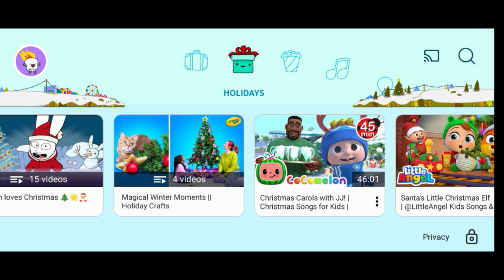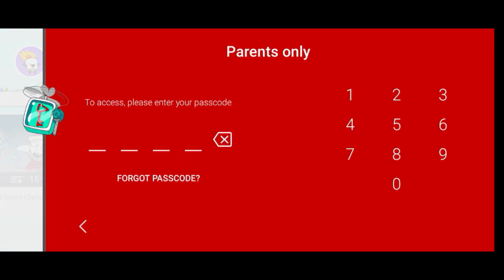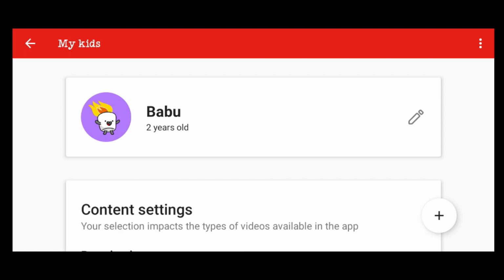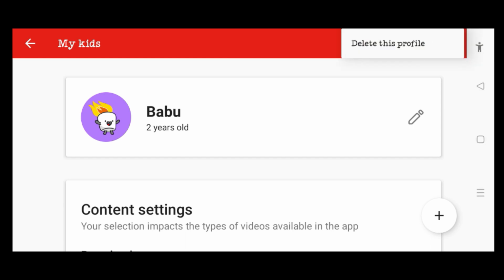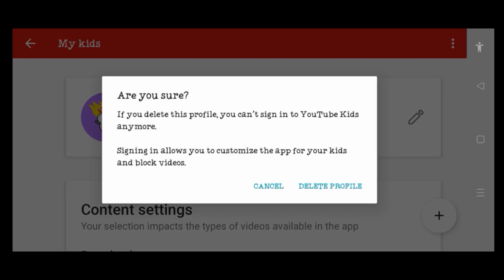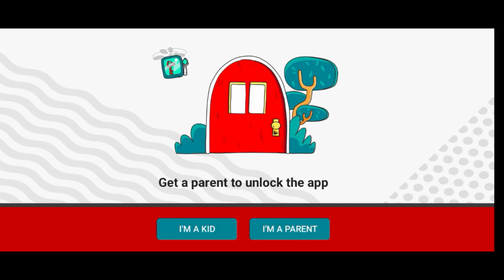How to Delete YouTube Kid Account?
Learn How to Delete YouTube Kid Account with quick and easy steps.
Outgrown the colorful characters and sing-alongs? This How To Crow guide will show you how to effortlessly DELETE your child's YouTube Kids account. No more unwanted subscriptions, surprise notifications, or lingering watch history haunting your digital life!